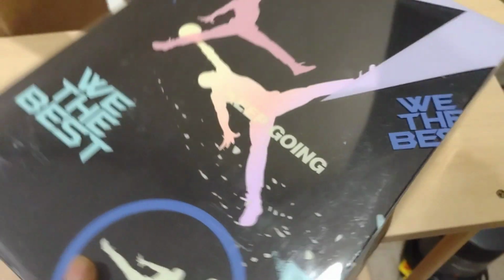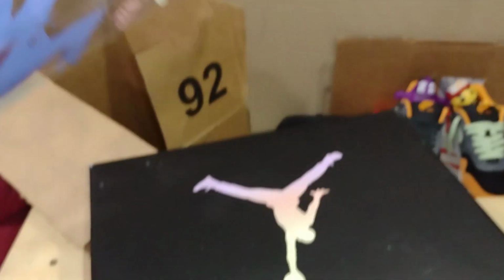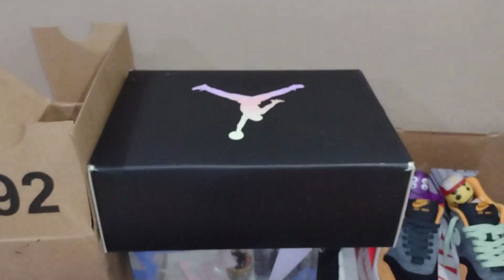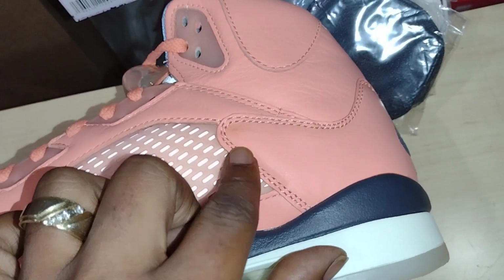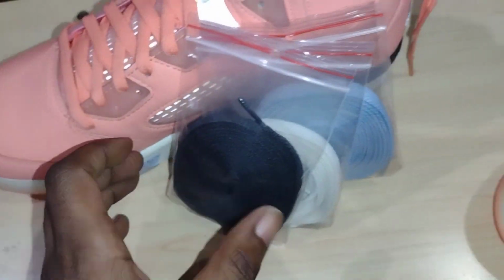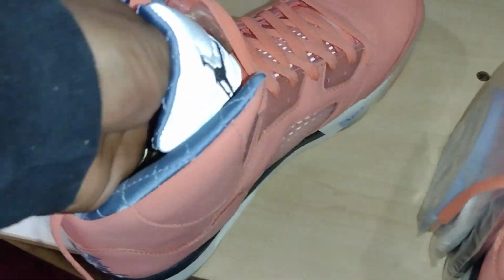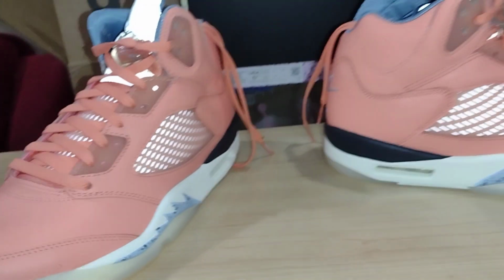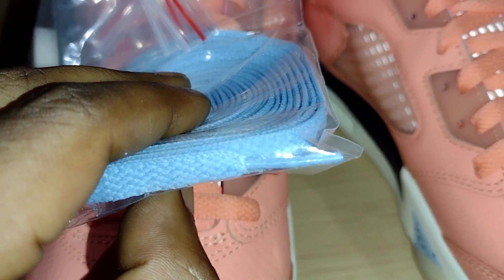Jordan 5 crimson bliss review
hit the restock 😁😁😁

jordan 5 dj Khalid crimson bliss

from nike app